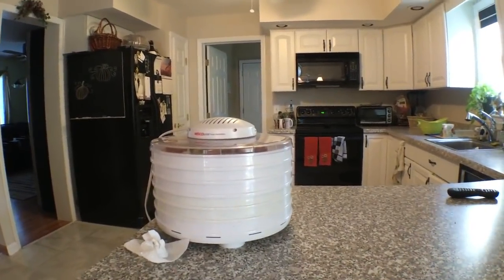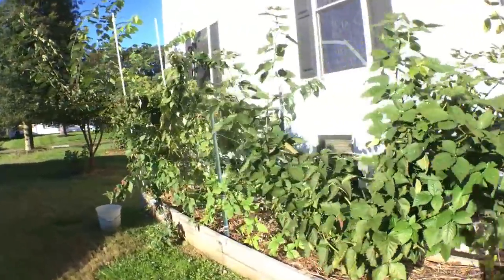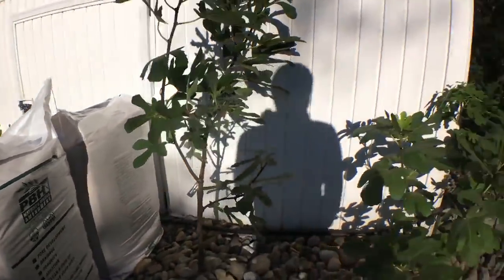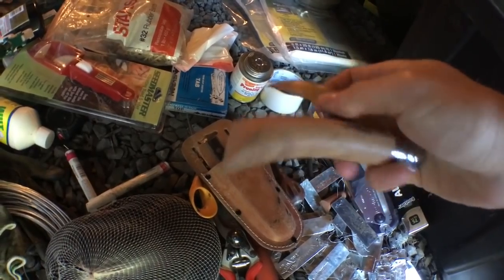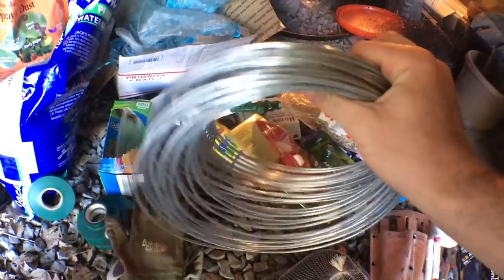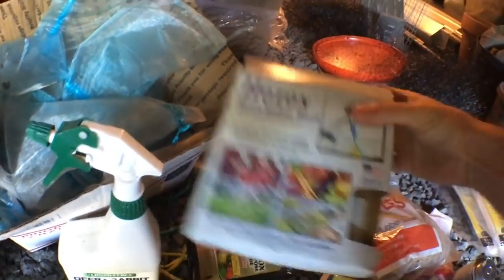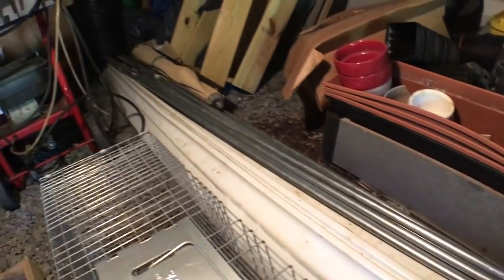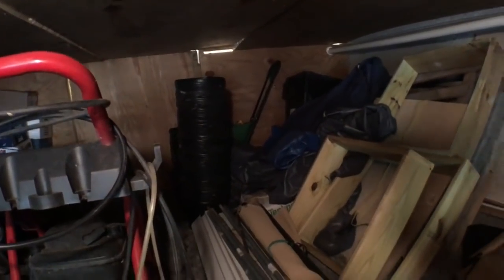Saving Time&MONEY: TOOLS for the Garden/Orchard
Hey everyone,
These are the many things I use in my garden & orchard.

Instagram.com/rossraddi
Twitter.com/rossraddi